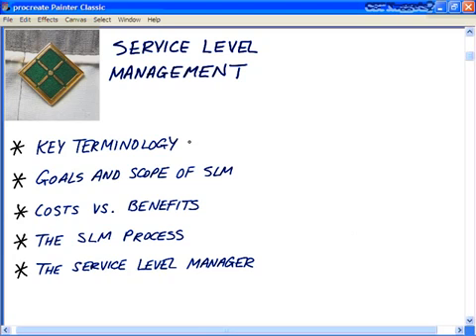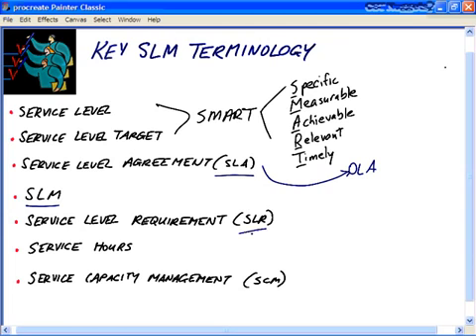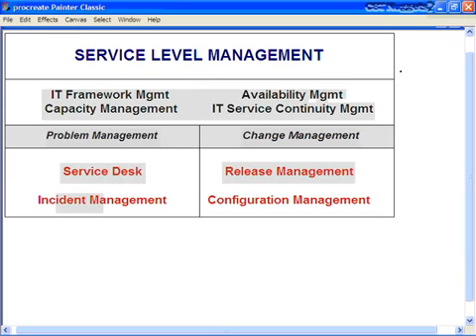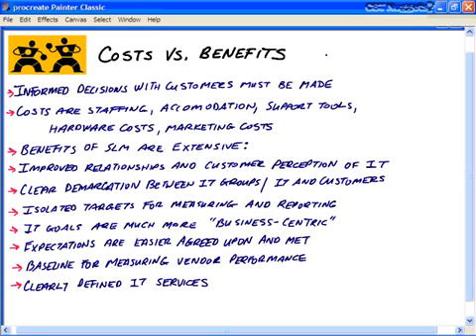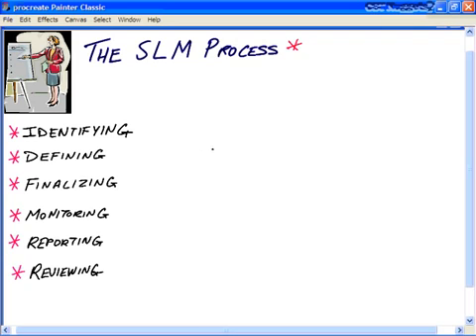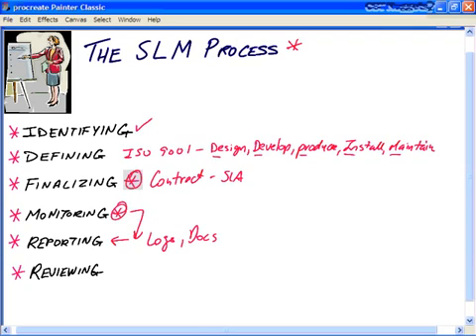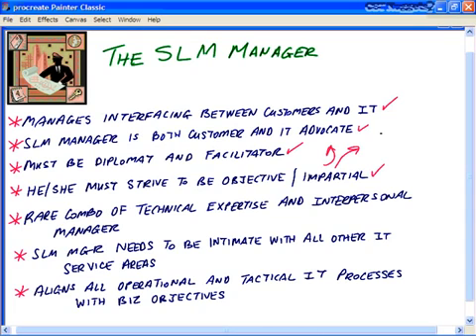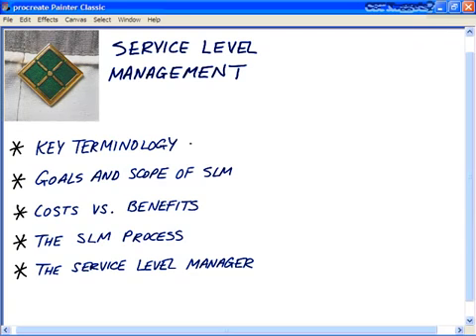10SLAManagement Download From YTPak com